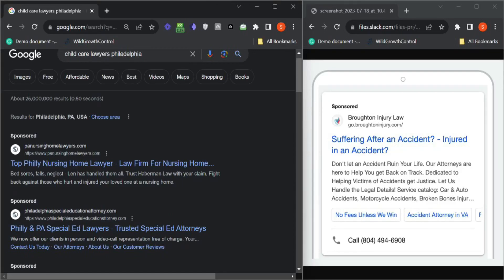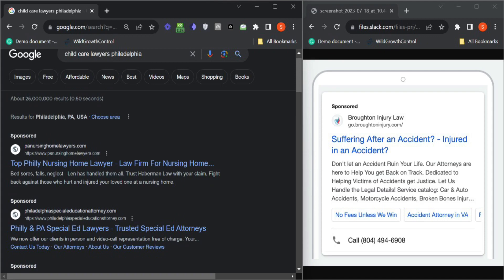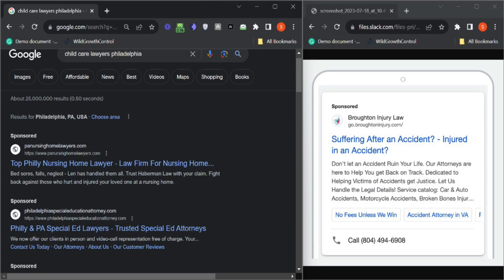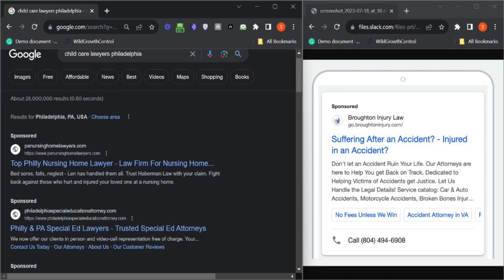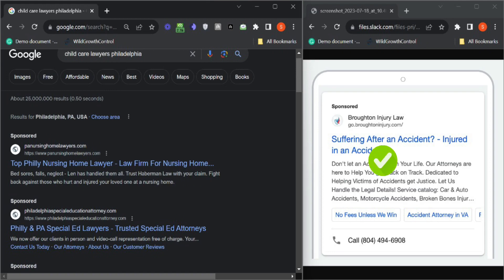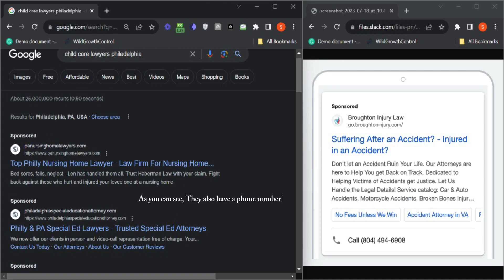Haber Man Law: Top Google Ads Extension Errors and How to Eradicate Them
Identify the top Google Ads extension errors and learn effective methods to eradicate them for campaign success.

USEFULL RESOURSES